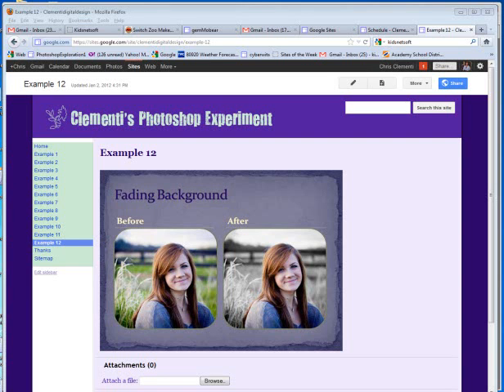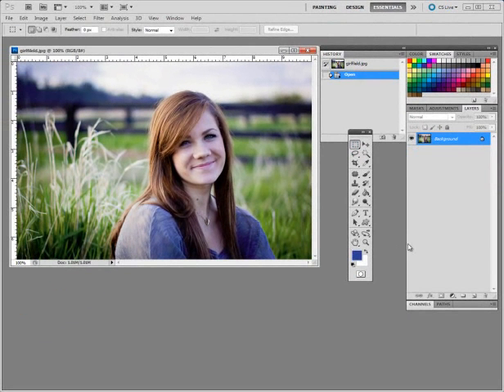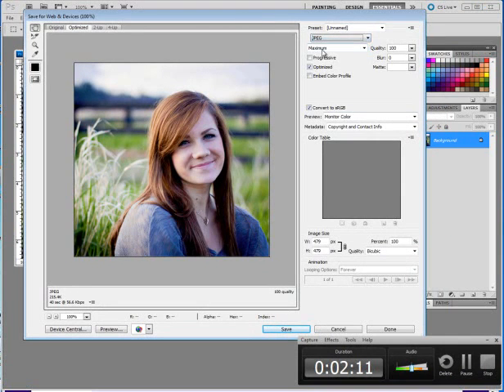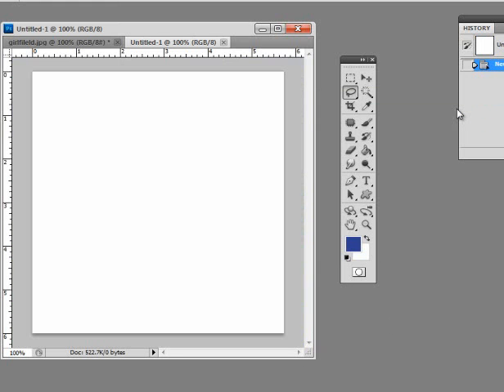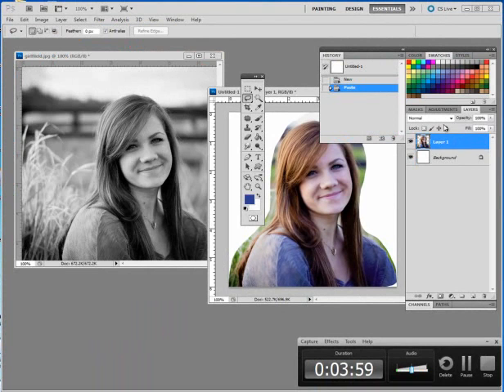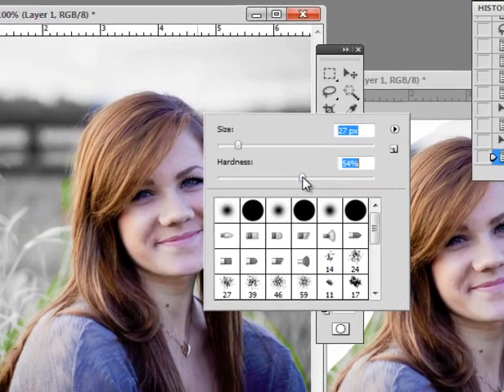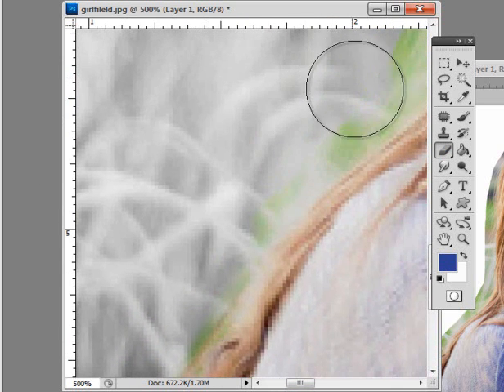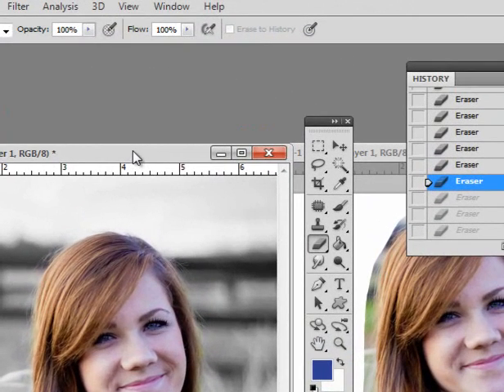Gray-scale/Color Photoshop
This video demonstrates how to isolate part of an image so that it sticks out while making the remainder of the image gray-scale.